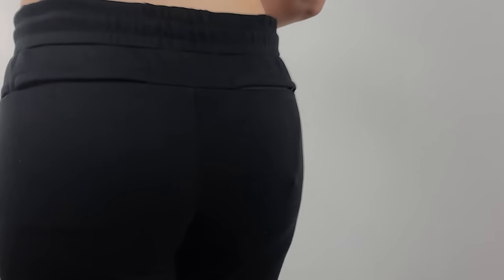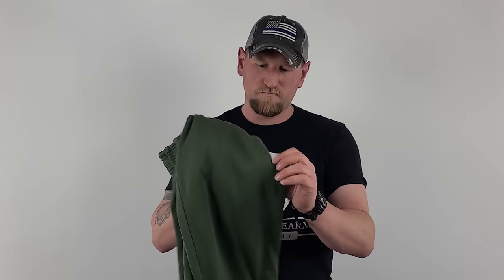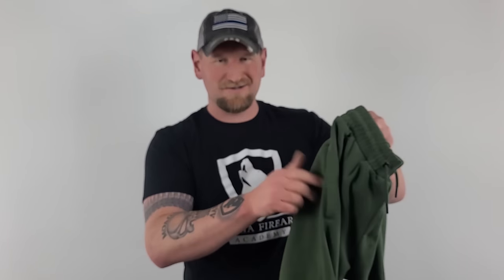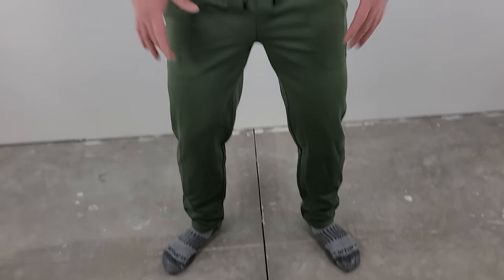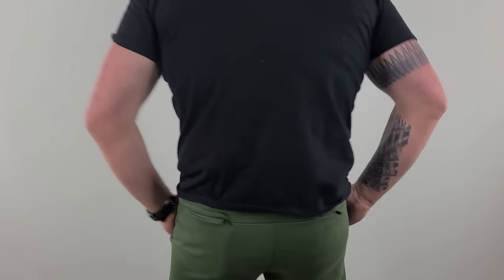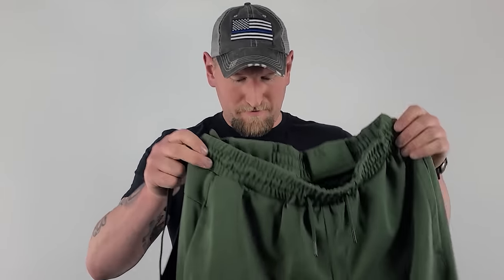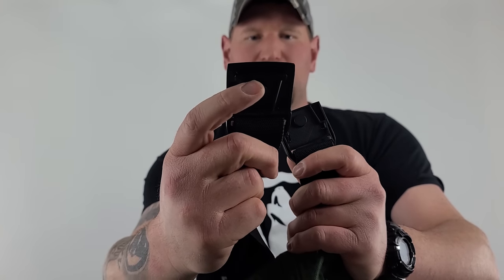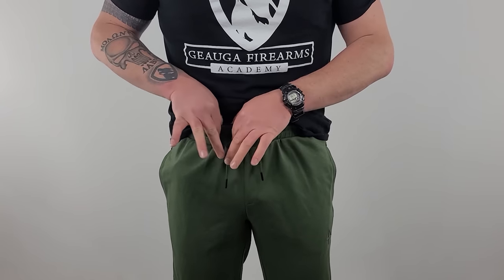CCW Sweatpants | How to CCW in Gym Clothes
In this Geauga Firearms Academy video Kim and Neil check out CCW sweatpants. We get so many requests for ccw ideas for working out and hiking. Look for our upcoming video on how to ccw in gym clothes.

These are demonstrations of concepts and best practices, and in no way replace actual hands on training with a competent instructor. As always seek professional training.

BULLETT POINTS:
1)
2)
3)

Want to learn about shooting? This is a Geauga Firearms exclusive documentary series Journey of a Student’s Martial Shooting Skills. Watch a student over a six month period progress from the basics to advanced defensive shooting